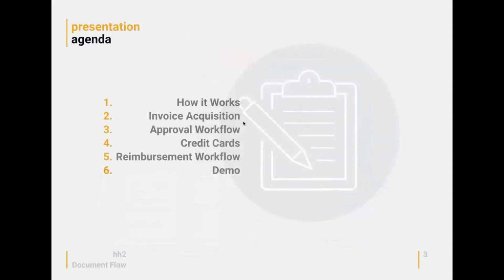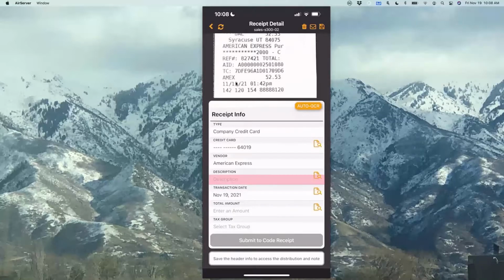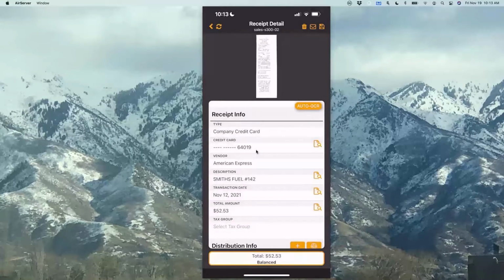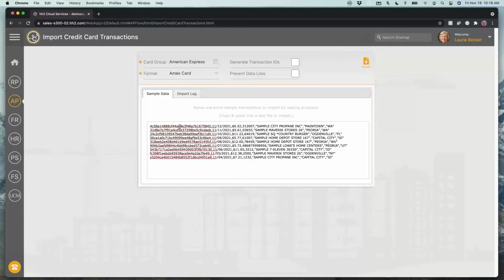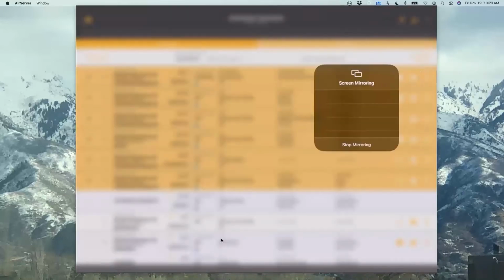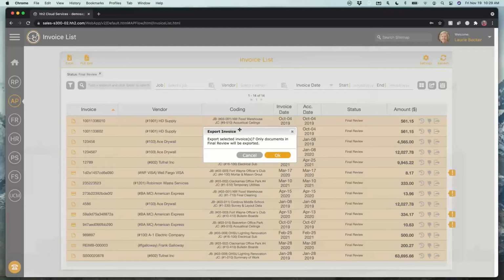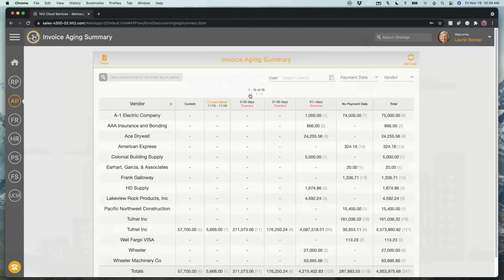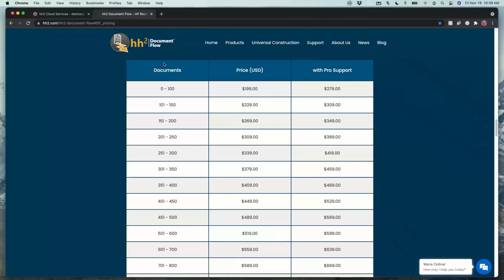hh2 integration credit card receipts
hh2 WEBINAR of integration with Sage Construction and Real Estate Software for Credit Card Receipts.